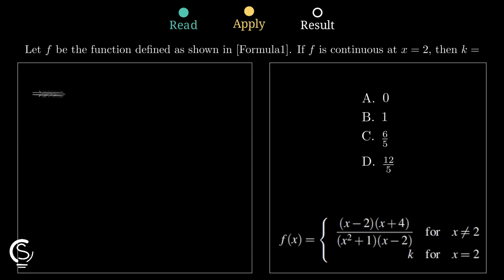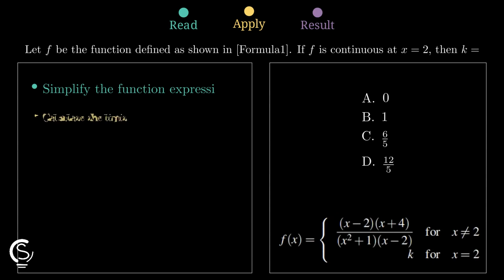2023 AP Calc AB MCQ Question 3 - Continuity and Removable Discontinuities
Detailed step-by-step solution for the 2023 AP Calculus AB MCQ Question 3 focusing on Continuity and Removable Discontinuities. In this problem, we are given a piecewise function f(x) defined as ((x-2)(x+4))/((x^2+1)(x-2)) for x not equal to 2, and f(2) = k. To ensure the function is continuous at x=2, we must find the value of k such that the limit of f(x) as x approaches 2 equals f(2). We simplify the expression by canceling the common factor (x-2) and evaluating the remaining limit. Want more AP practice?